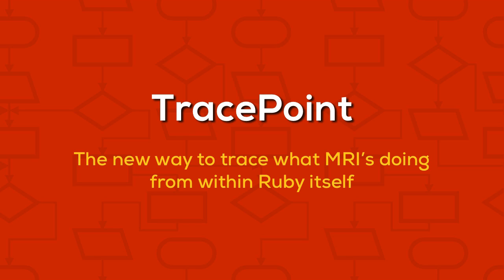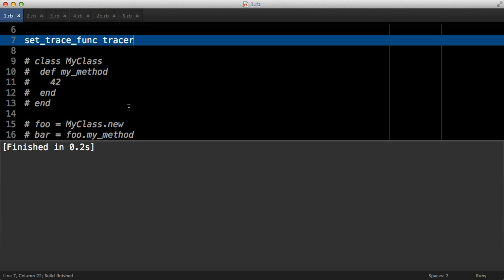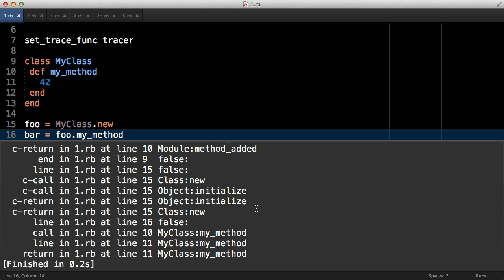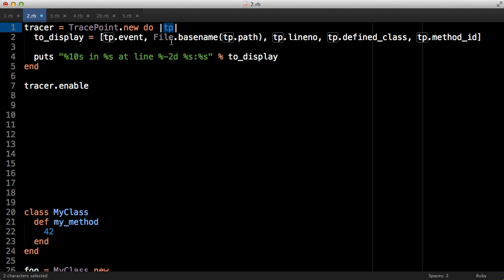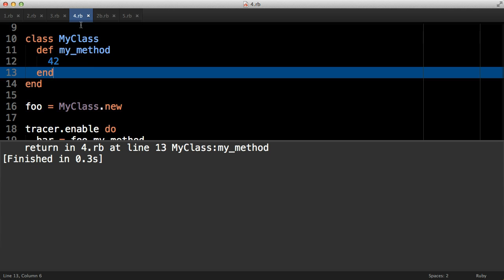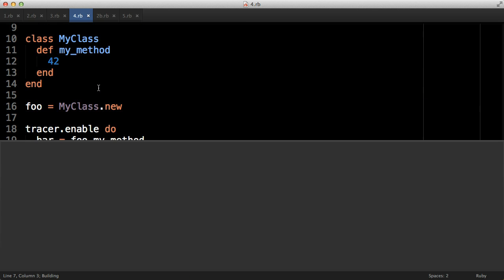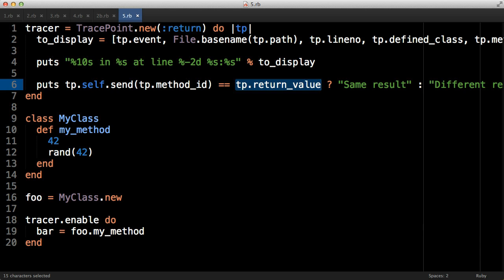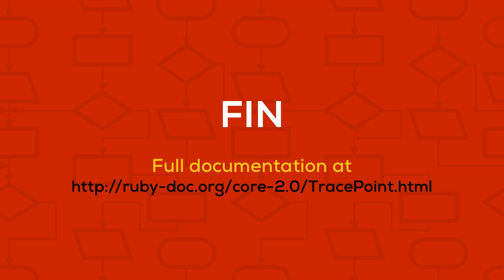An Introduction to TracePoint in Ruby 2.0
TracePoint is a new technology added to Ruby 2.0 for performing dynamic execution tracing of code. This is a small part of the Ruby 2.0 Walkthrough available